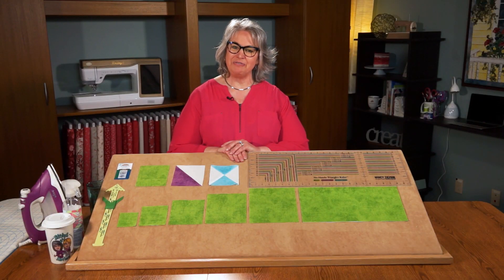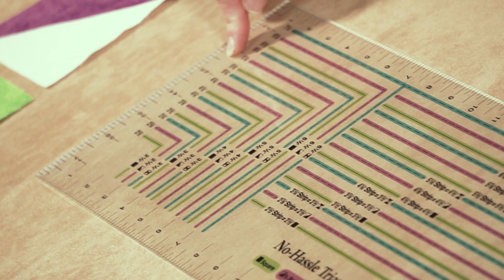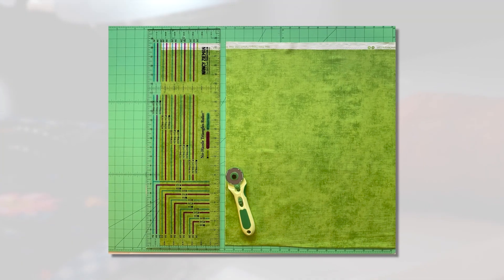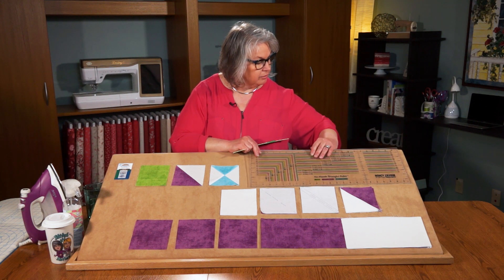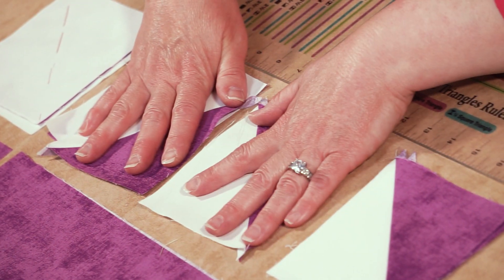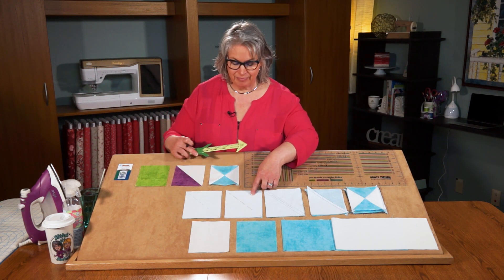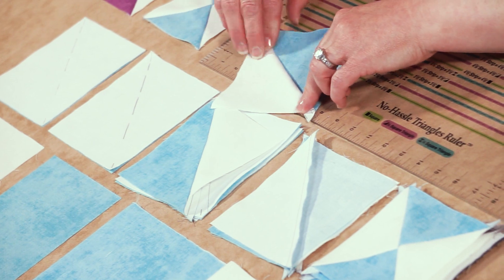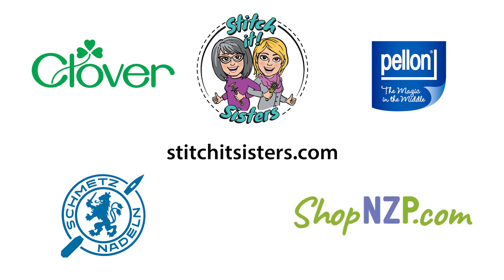Stitch it! Sisters No-Hassle Triangles in Quilts S!S 118 by Nancy Zieman Productions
Watch the NEW! Stitch it! Sisters Program 118: No-Hassle Triangles in Quilts Sewing Tutorial & purchase the NEW! No-Hassle Triangles Ruler at ShopNZP.com!

Join Deanna Springer, and her real life sisters, from Team Nancy Zieman Productions for fun sewing adventures in their new sewing video series. Watch the Stitch it! Sisters as they share step-by-step sewing and quilting techniques – featuring Nancy Zieman's Timesaving Sewing Techniques at StitchItSisters.com

Introducing the NEW! No-Hassle Triangles Ruler by Nancy Zieman Productions! Effortlessly cut, mark, and stitch 1/2-square or 1/4-square triangles without ever cutting a triangle, or guessing at the sizes. Learn how to cut and sew 1/2-Square Triangle Quilt Blocks and 1/2-Square Triangle Quilt Blocks with our NEW! No-Hassle Triangles Ruler!

Use our NEW! No-Hassle Triangles Ruler to make five block sizes for both 1/2- & 1/4-square triangles: 2-1/2”, 3-1/2”, 4-1/2”, 5-1/2”, and 6-1/2”.

Reference markings on the NEW! No-Hassle Triangles Ruler for cutting solid square quilt blocks, 1/2-square triangles, and 1/4-square triangles.

    • Solid Square Quilt Block Cutting Lines are marked on Ruler in GREEN.

    • 1/2-Square Quilt Block Cutting Lines are marked on Ruler in PURPLE.

    • 1/4-Square Quilt Block Cutting Lines are marked on Ruler in AQUA.

Purchase the NEW! No-Hassle Triangles Ruler, Sewing Tools, Quilting Supplies, Fabrics, and Project Bundle Boxes at ShopNZP.com!

Visit ShopNZP.com for our latest timesaving sewing tools, sewing patterns, quilting supplies, fabrics and Stitch it! Sisters Bundle Boxes! ShopNZP.com!

The Nancy Zieman Productions Blog View over 270 FREE online sewing, quilting, and machine embroidery tutorials. Plus, Team Nancy Zieman shares their top sewing, quilting, and machine embroidery tips and techniques, as well as easy-to-follow project instructions. Share in the fun and discover the absolute easiest ways to sew Follow the Stitch it!